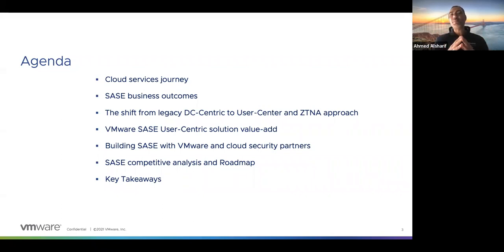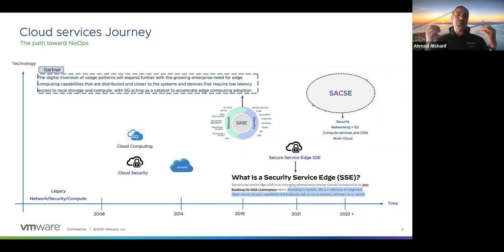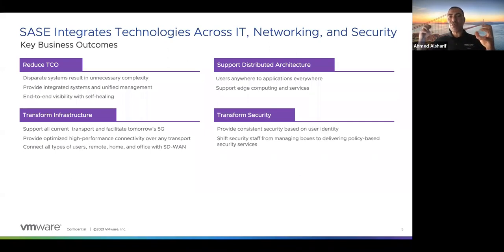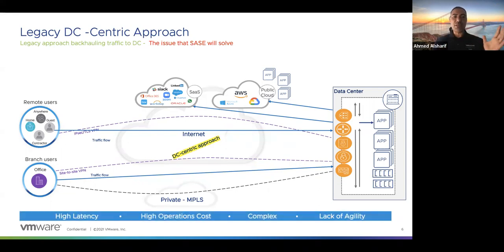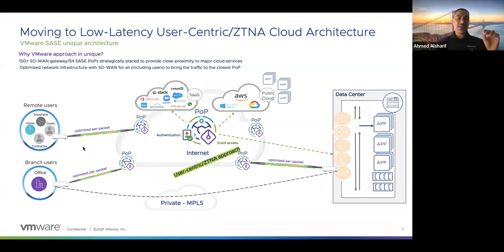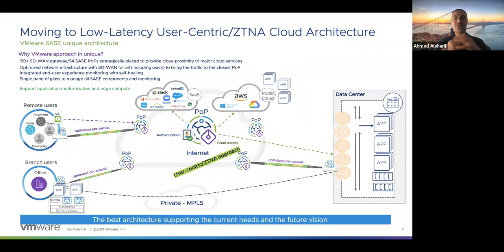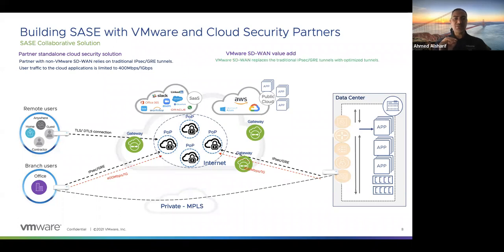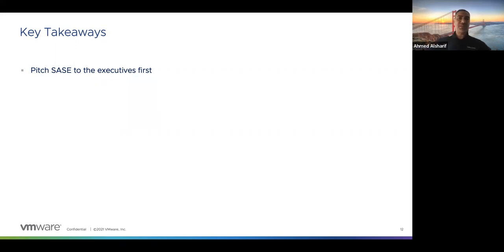April 2022 TAM Customer Webinar - SASE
SASE has been a massive topic of conversation in security and networking for the last two years and is poised as a market for tremendous growth. Many vendors in the space have sometimes clouded and confused the definition of the SASE (Secure Access Service Edge) architectural framework to suit their priorities and talk tracks. Last year, Gartner also created another SSE framework, a subset of SASE, and announced the SSE MQ this month to add more confusion to the situation. In this session, we will describe the history of SASE and SSE, what problems they came to solve, the future of each one, and VMware SASE architecture.

Guest speaker:
Ahmed Alsharif - Sr. Technical Marketing Engineer, VMware
Ahmed as an architect has over 25 years of experience in networking, security, and cloud technology inspired to drive innovation, enable maximum business impact and ensure the customers' digital transformation success. Ahmed worked with multiple vendors, covered different lines of business, has a strong technology background and certifications like CCIE and others.